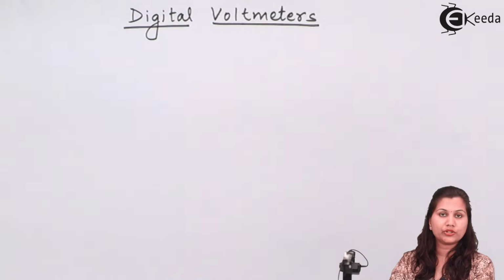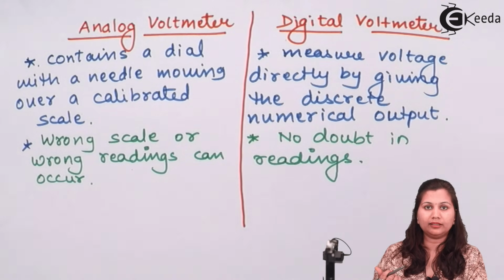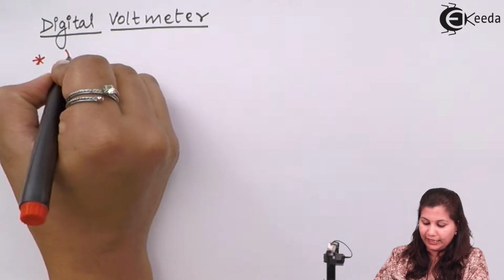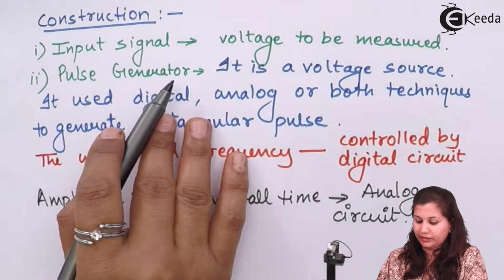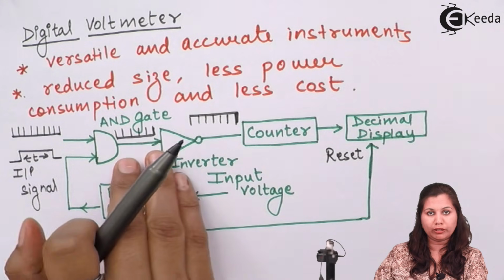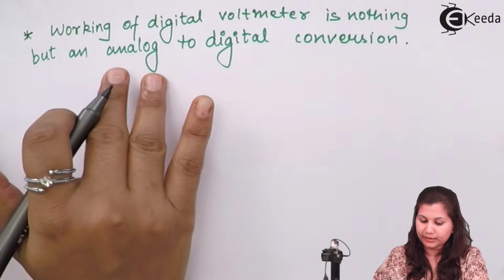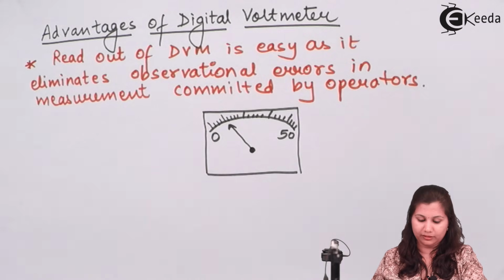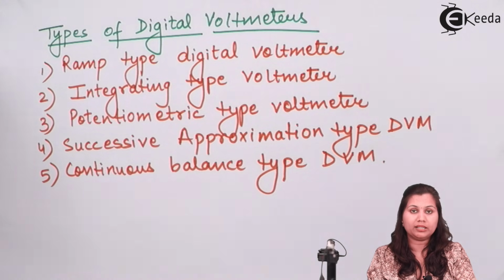Introduction to Digital Voltmeters - Analog and Digital Instruments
Video Name - Introduction to Digital Voltmeters

Chapter - Analog and Digital Instruments

Watch the video lecture on the Topic Introduction to Digital Voltmeters of Subject Electronic Instruments and Measurements by Professor Shruti Joshi. Watch the Complete lecture on Engineering Academics with Ekeeda.

Happy Learning.